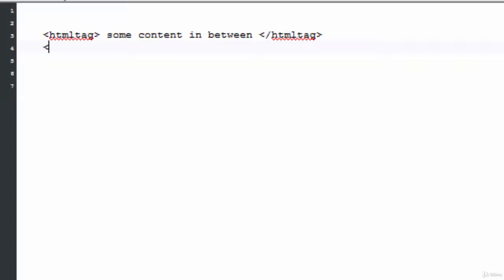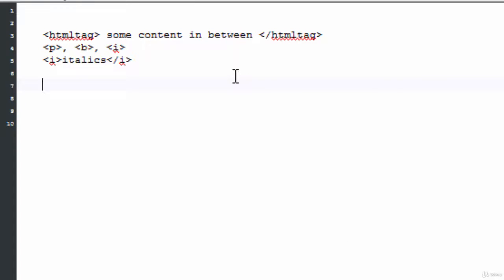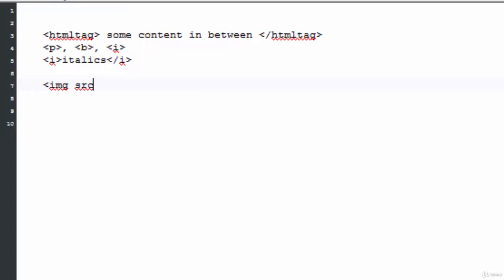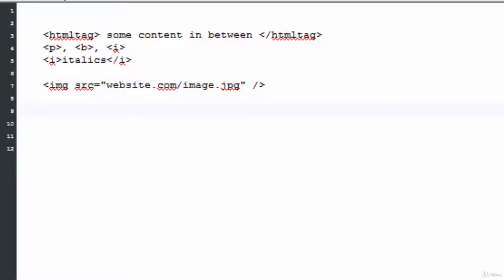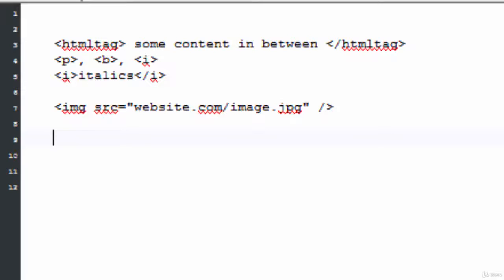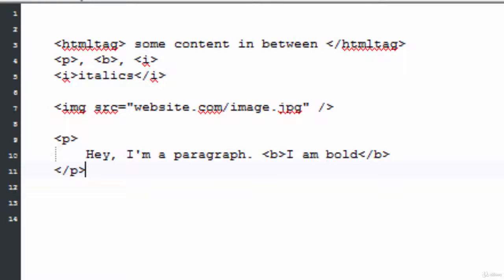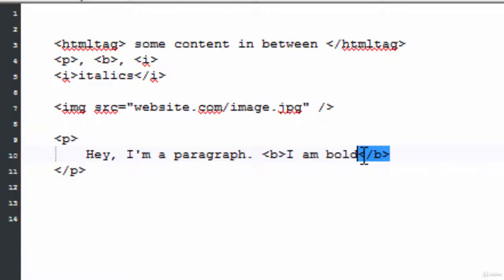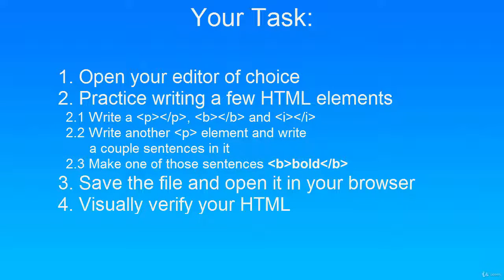5 HTML Elements